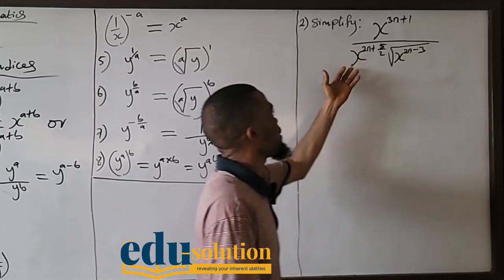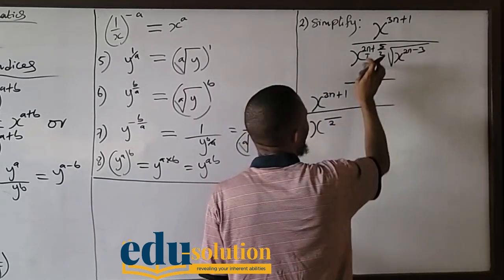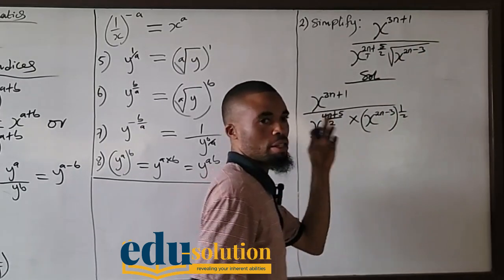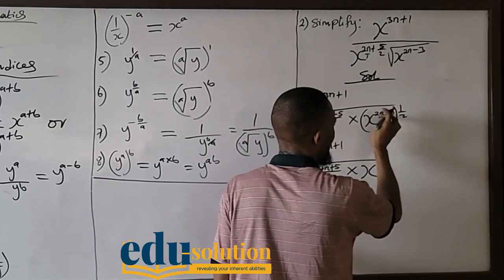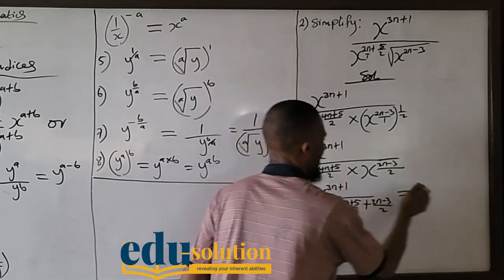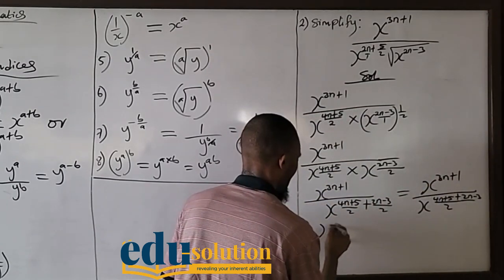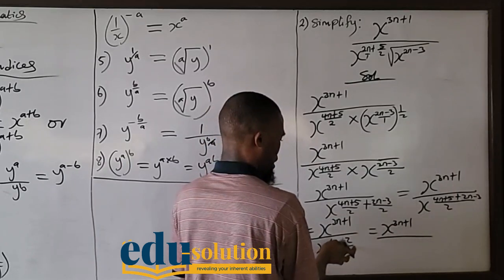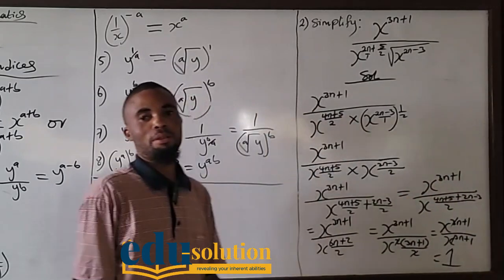INDICES 2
A typical Examination question in Indices..